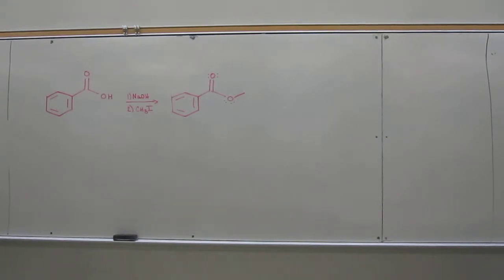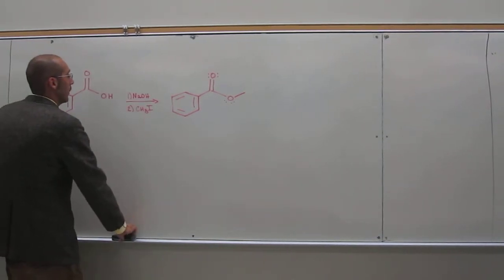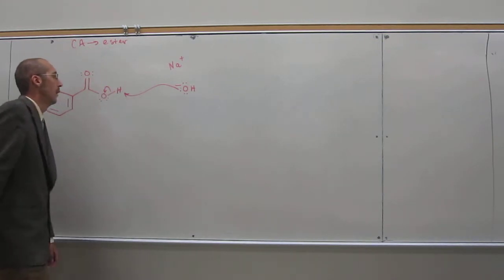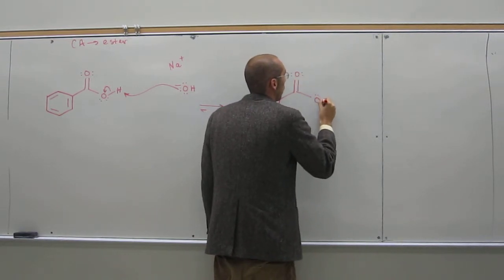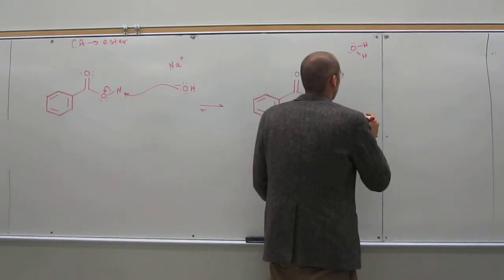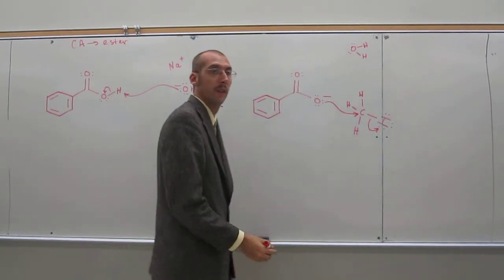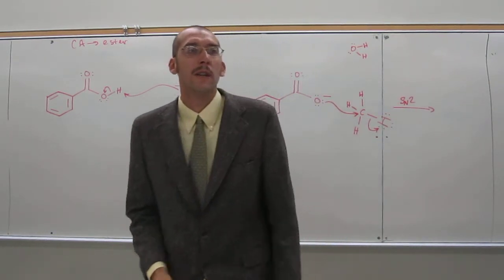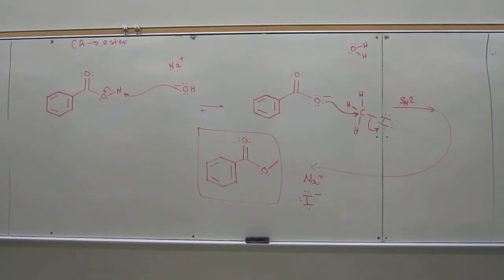Organic Mechanism - Carboxylic Acid to Ester 008